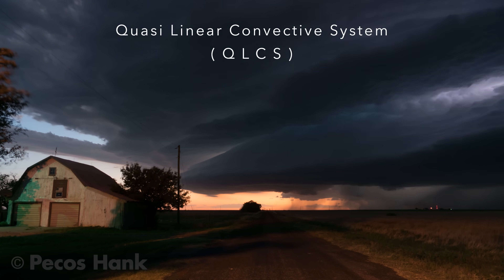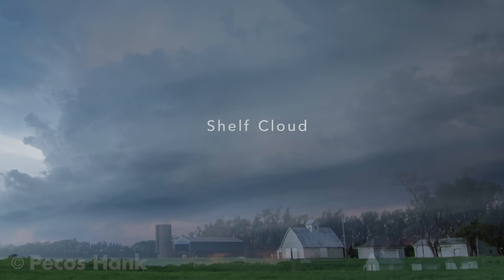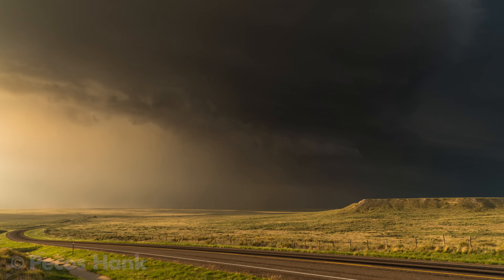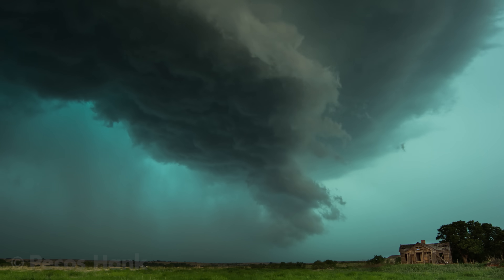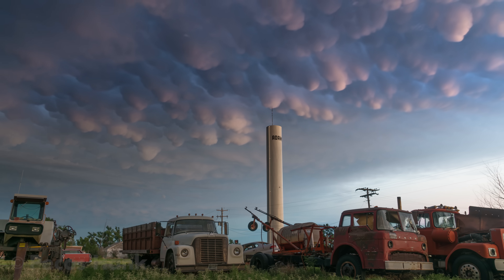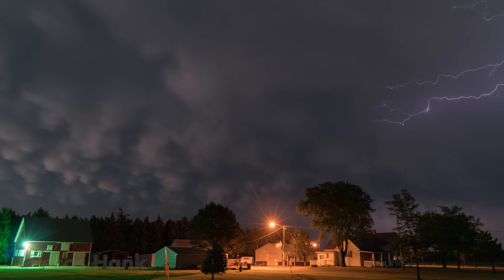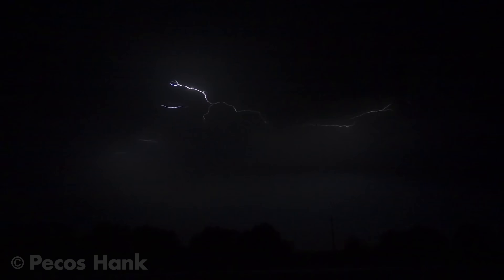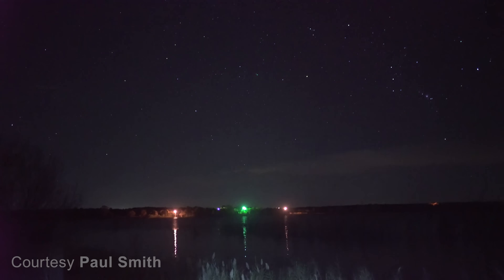A STORM OF BEAUTY - Spectacular Phenomenon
Thunderstorm time lapse and spectacular phenomenon with facts and information of where to witness these fascinating sights.  Upward lightning, mammatus, sprites, gustnadoes and of course, tornadoes.

Copyright Pecos Hank, LLC. 2018

QLCS INFORMATION:
A Quasi-Linear Convective System (QLCS), also known as a squall line can harbor strong straight-line winds, heavy precipitation, hail, A LOTTA  lightning and possibly tornadoes…  For me,  squall lines often provide spectacular storm scenery and other weird phenomenon.  This video highlights an array of fascinating weather along with storm relative locations of where you’re most likely to witness these beautiful sights.

SHELF CLOUDS:
Shelf clouds often form over the leading edge of linear thunderstorm outflow. Being overtaken by a shelf cloud can seem like being swallowed by a colossal whale. Inside the “Whale’s Mouth,” clouds of eerie turbulence loom overhead.

QLCS TORNADOES
Squall lines sometimes stretch 100s of miles.  This storm mode generally is not prolific at producing tornadoes as strong, cold outflow winds undercut the updraft and surge ahead of the storm as a gust front.   Along the gust front is a good place to look for dust lofting eddies called gustnadoes.  Transient tornadoes can suddenly develop in enhanced cyclonic convergence anywhere the QLCS is able to take in inflow near the surface.   Sometimes in line kinks, embedded supercells can develop and may produce stronger rain wrapped tornadoes.  Another place to look for tornadoes is in new cellular development at the tail end of the line were warm moist inflow is unimpeded by storm outflow.

QLCS LIGHTNING
The frequent lightning can provide opportunities for beautiful photography and video. Positioning behind the squall often provides a clear view of mammatus clouds, especially around sunset.
In the increasing Darkness, more and more lightning activity is revealed. In the trailing stratiform region of a QLCS is an excellent place to catch the most erratic of lightning discharges. The most prized visuals of these flashes to me is ground-to-cloud lightning or upward-moving lightning.

QLCS SPRITES and JETS
From tens of miles away, look closely for dim, red spurts of light above the QLCS.  These strange electrical discharges are called Sprites.  Light sensitive cameras really make sprites pop against the backdrop of stars on a dark night. To see more sprites, check out Paul Smith's youtube channel...

CREDITS:
Additional red sprite video courtesy Paul Smith

The music is a remix of "Pillbox"... A song I wrote and published with my old band Southern Backtones.